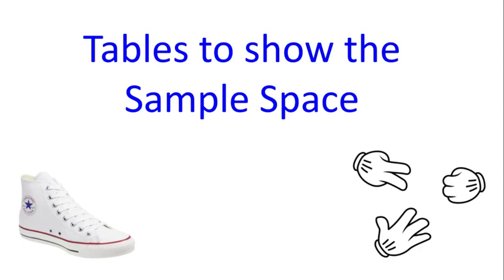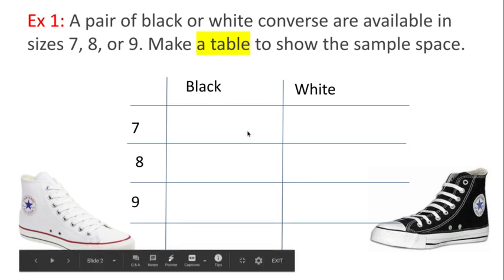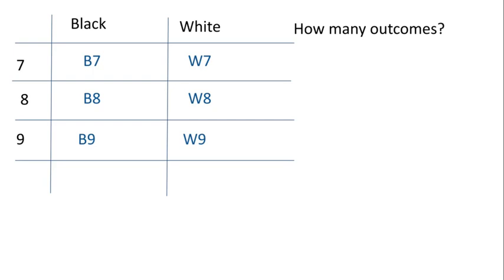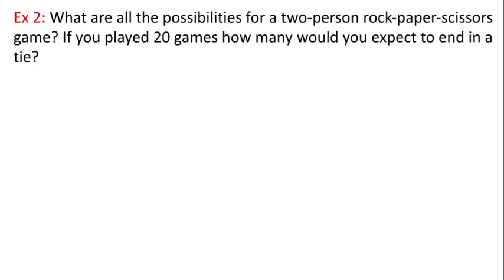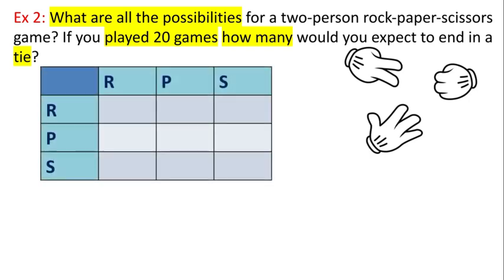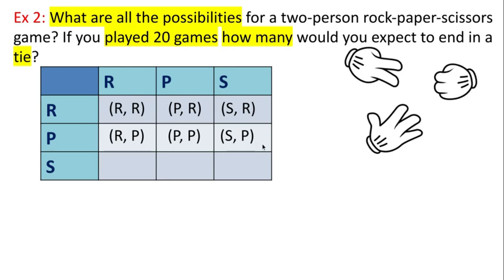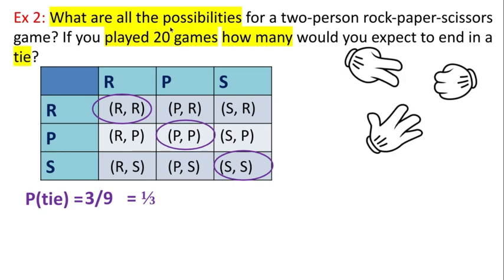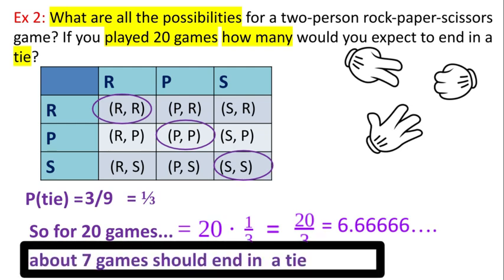159 Making a Table to show the Sample Space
If there are two actions you can use a table to show the sample space (all the possible outcomes)